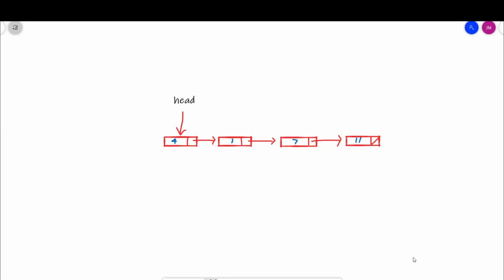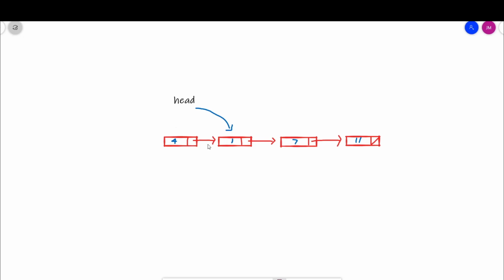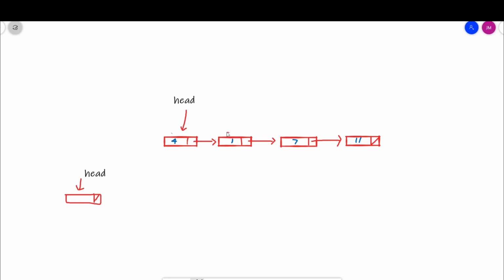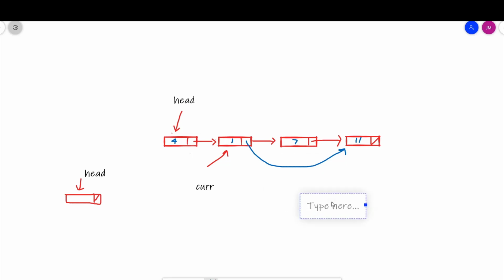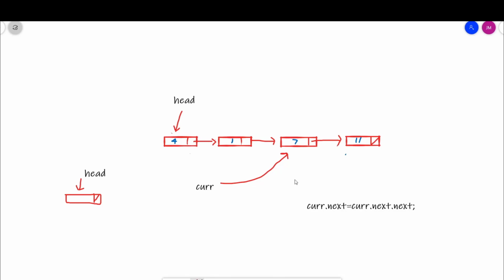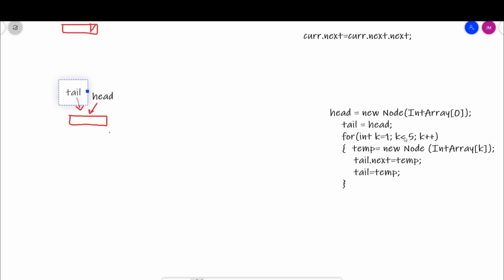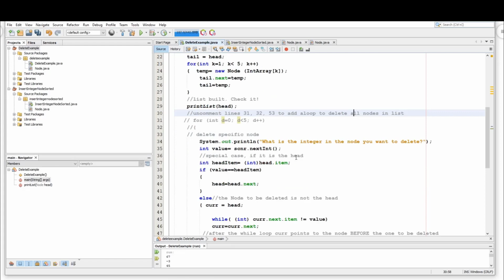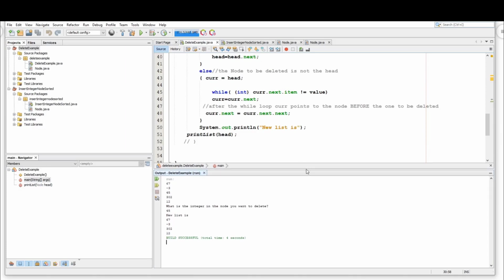Delete Specific Node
How to delete a specific node from a list. It may be at the beginning, at the end, or somewhere in between.